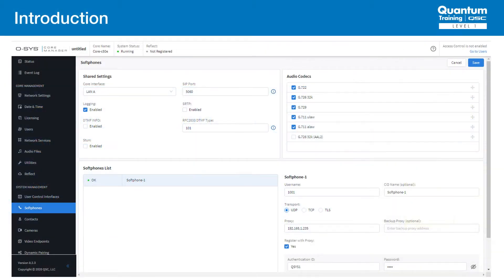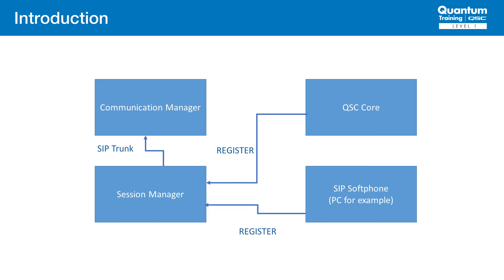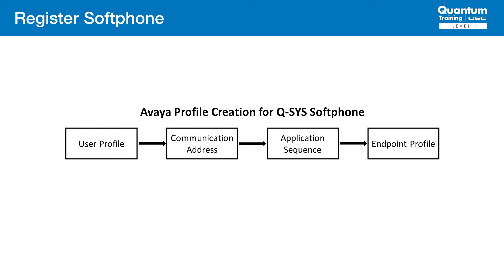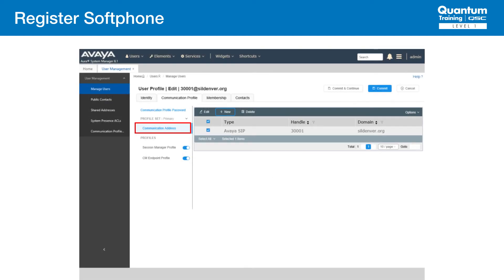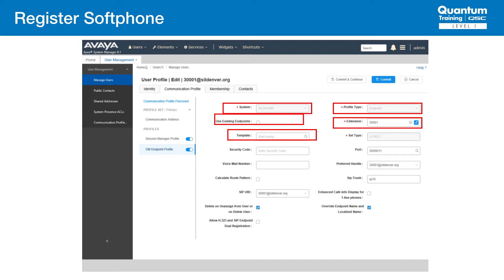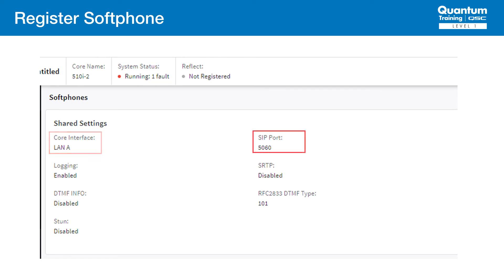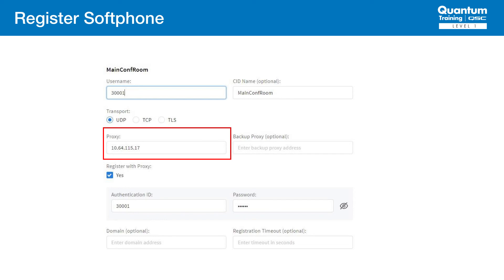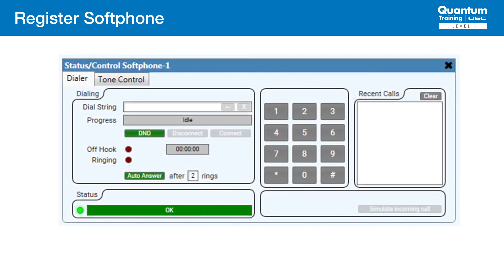SIP Registration with Avaya (QSC Quantum Program)